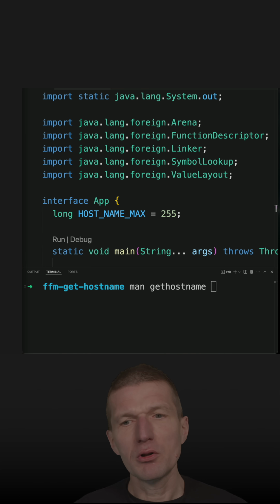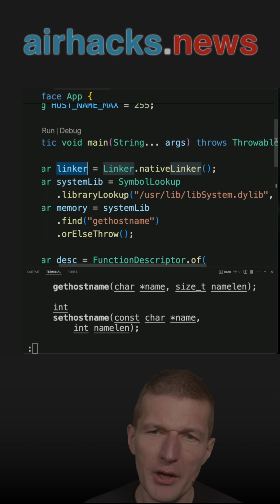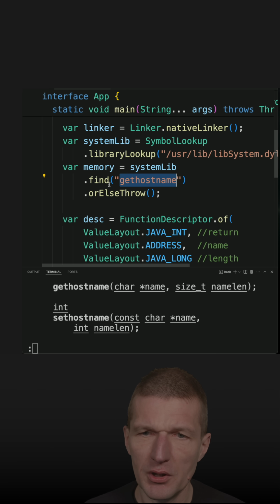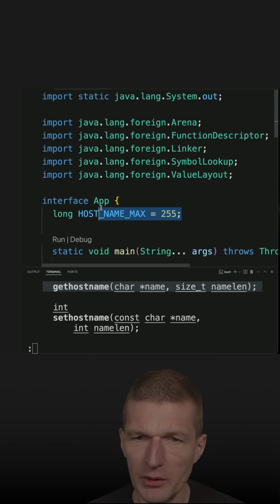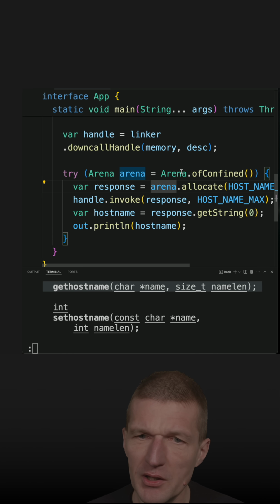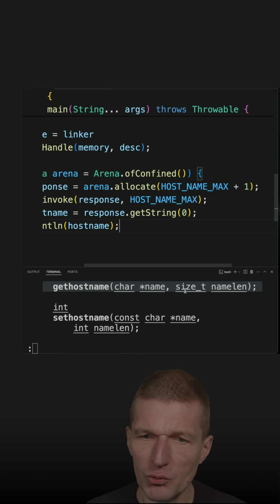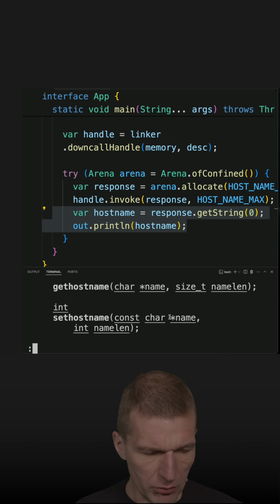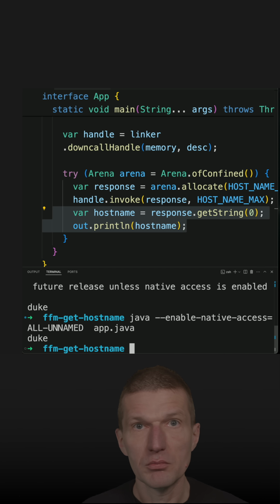Invoking Native Function with FFM API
Invoking "gethostname" from Standard C Library with Java

Java used in this short: openjdk version "24" 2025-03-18